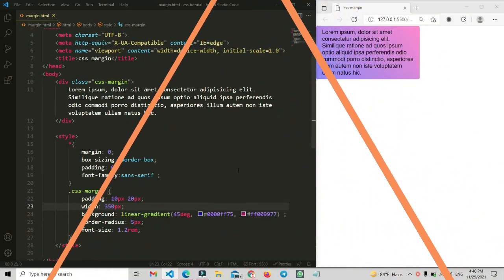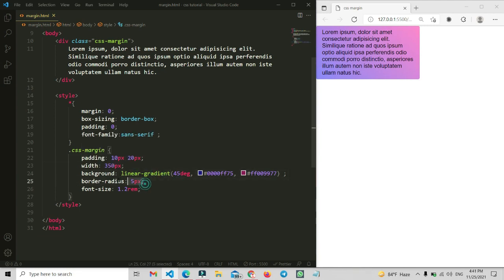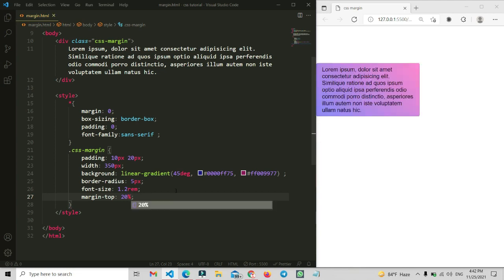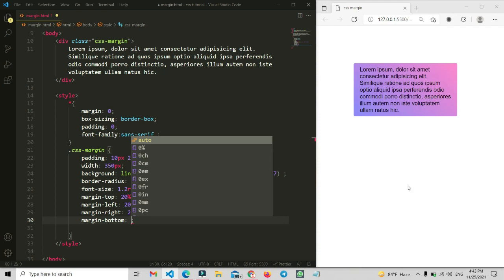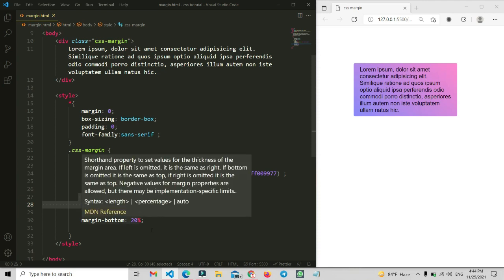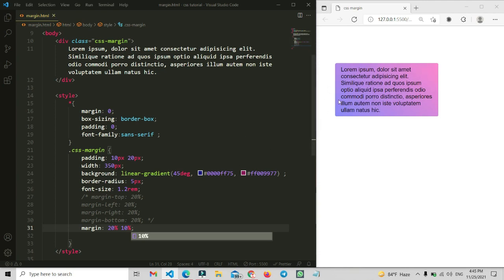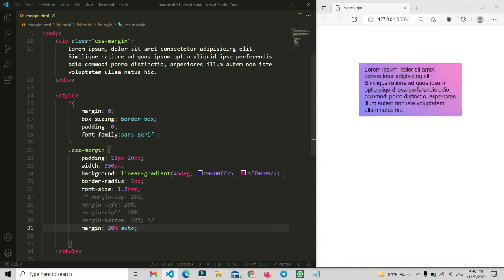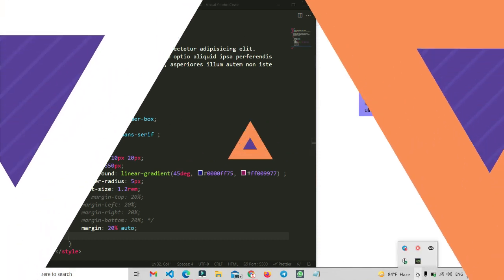CSS Margin Property Explain || CSS Tutorial: 12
In This video we are going to learn CSS Margin Propert Explaination and how to use and how its work and how to apply it.

css tutorial ascode
css tutorial advanced
advanced css tutorial with example